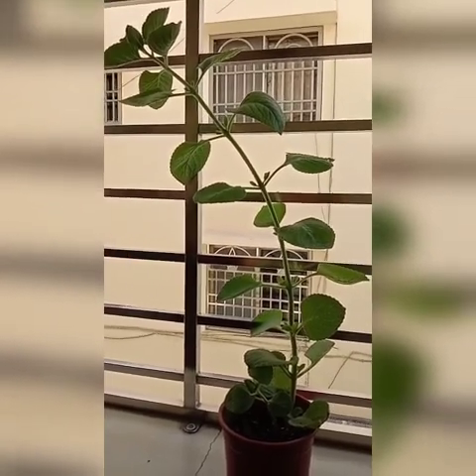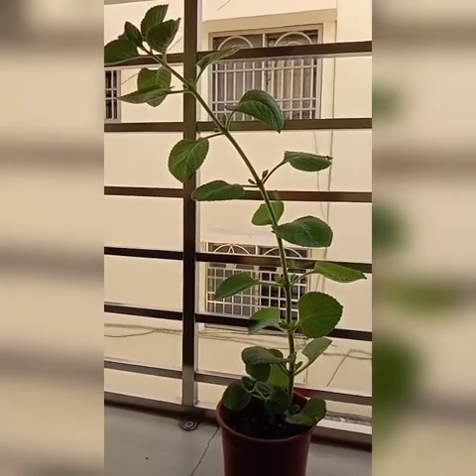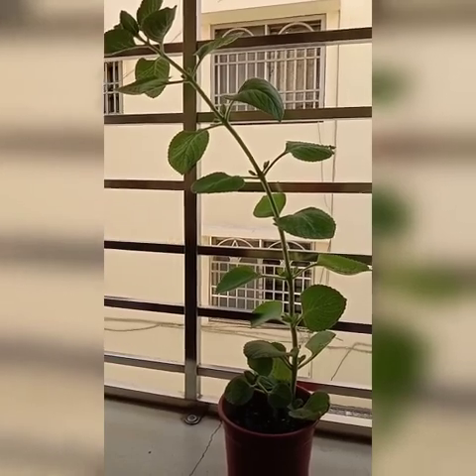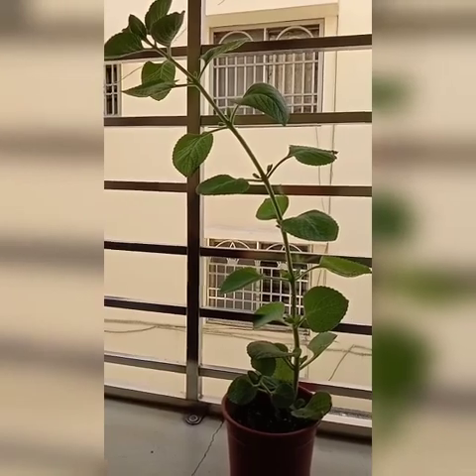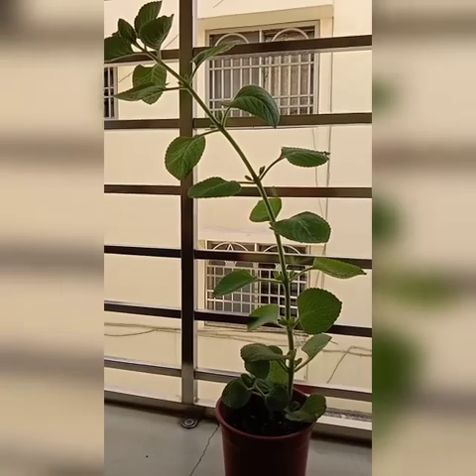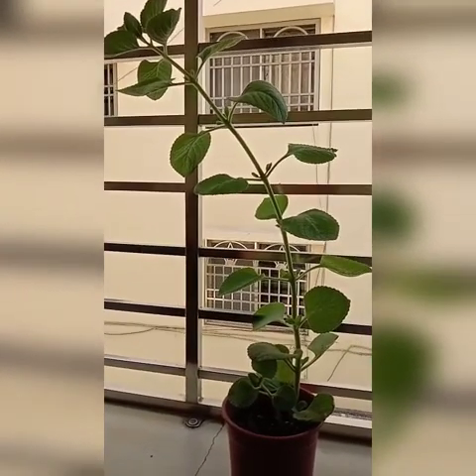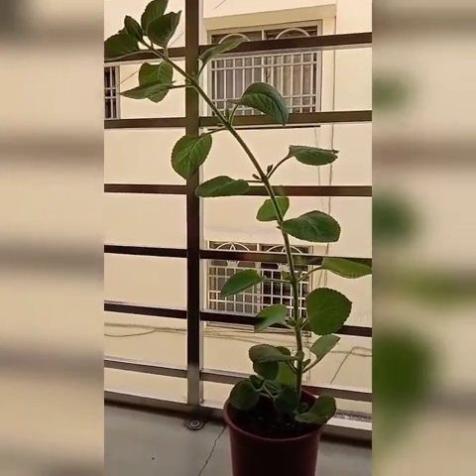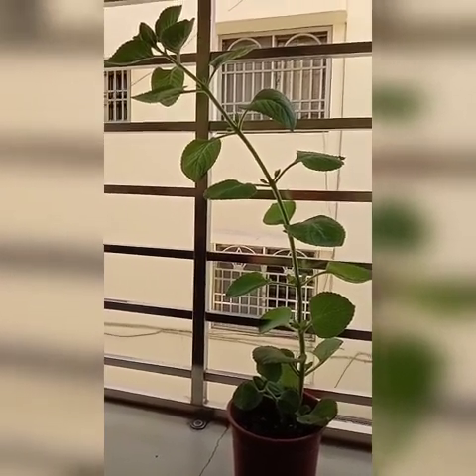Vlog#39 Oregano Leaves Healthy Herbal Medicine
Try this oregano leaves one of the best herbal medicine for home remedy.

Keep safe God bless us all.